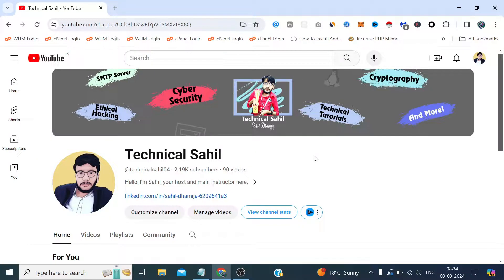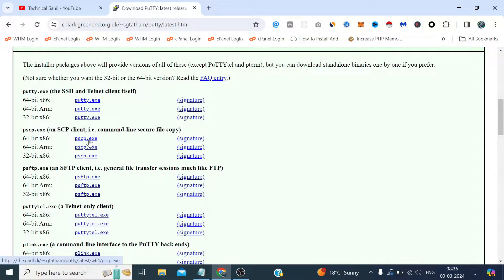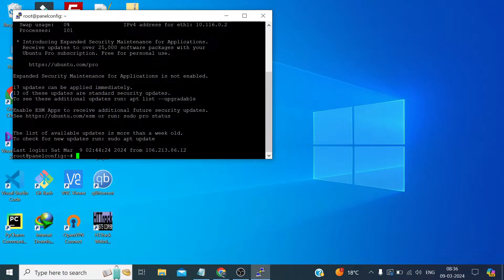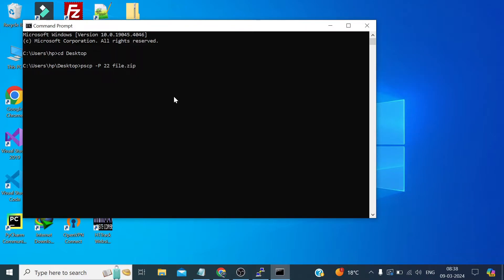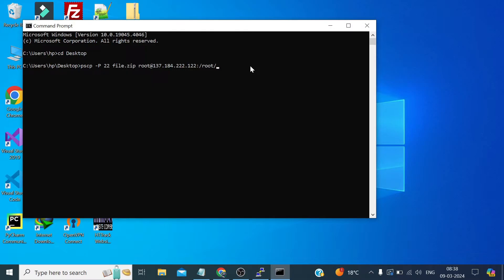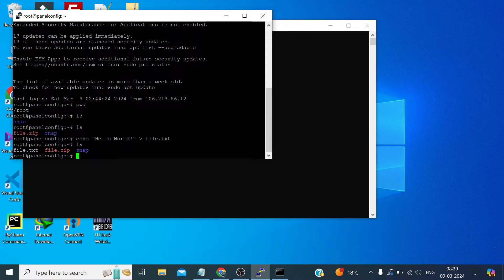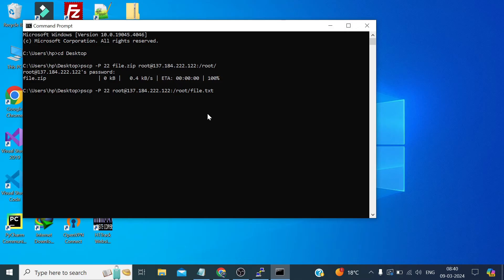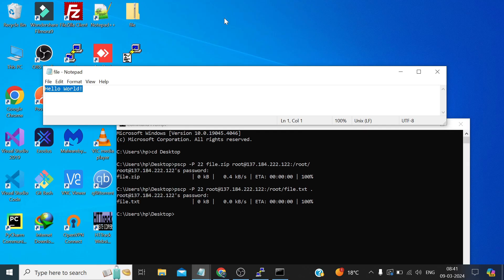How to Copy Files From Local PC to Remote Server or From Remote Server to Local PC Using pscp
In this video, I'll guide you through the process of using the pscp command to efficiently transfer files between your local PC and a remote server or vice versa. Whether you're a Windows user looking to master file management in a server environment or a server administrator seeking practical data transfer solutions, this tutorial is designed to equip you with the skills you need.